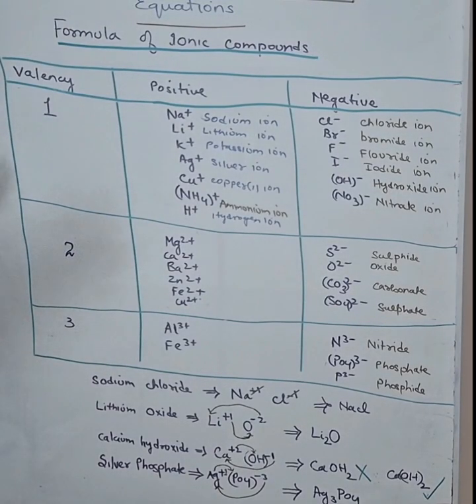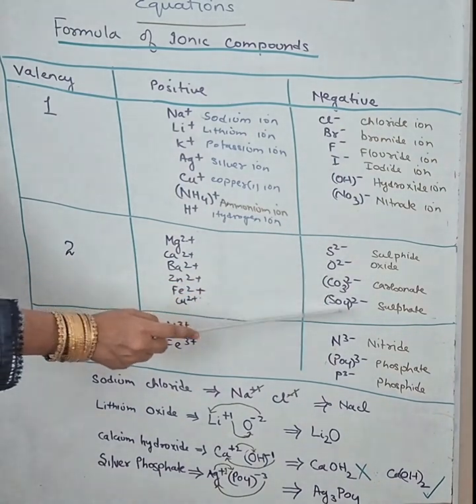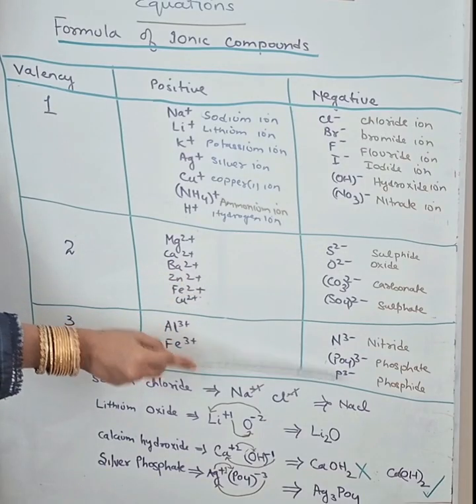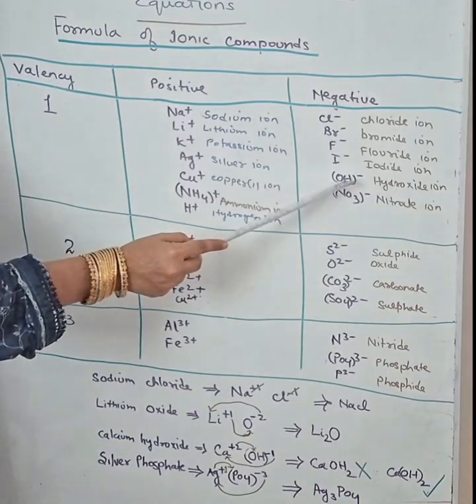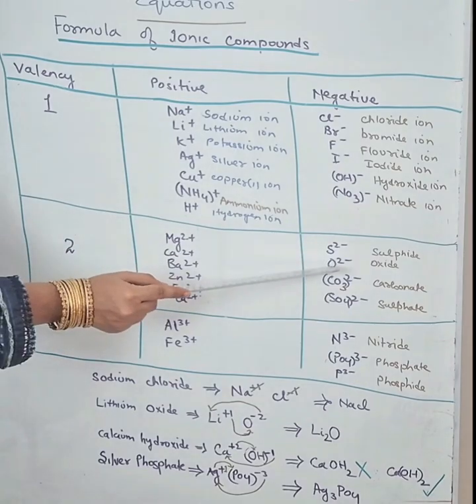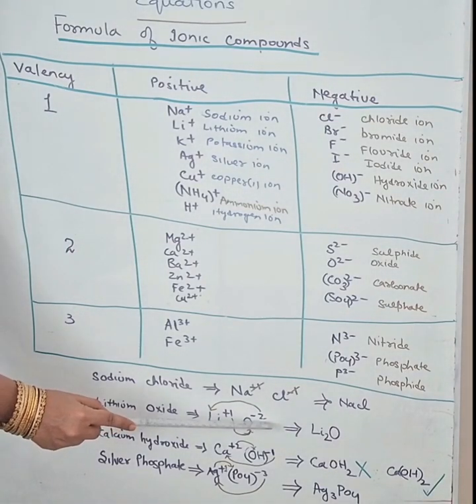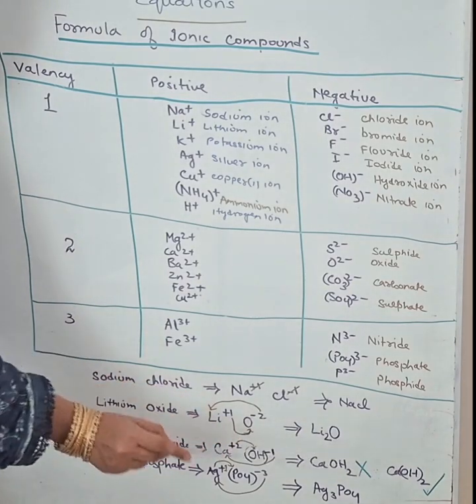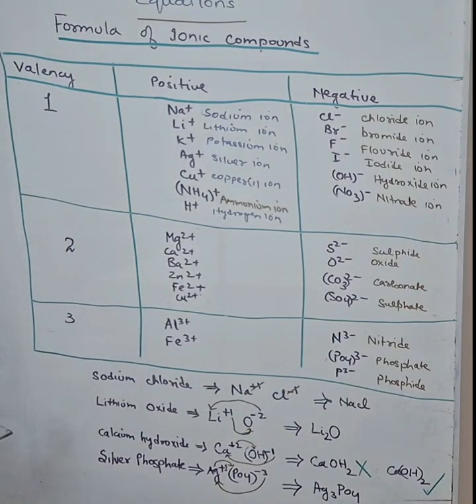Valency Trick for Ionic Compounds (o Level)